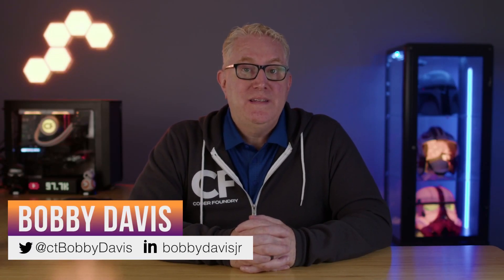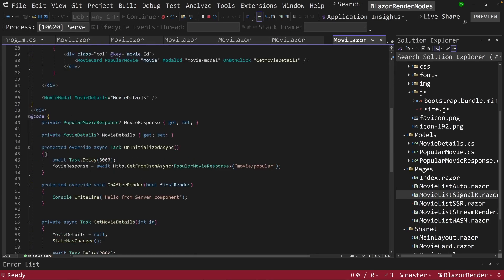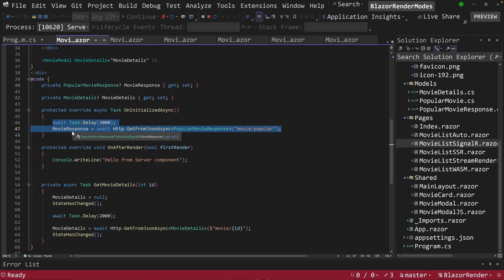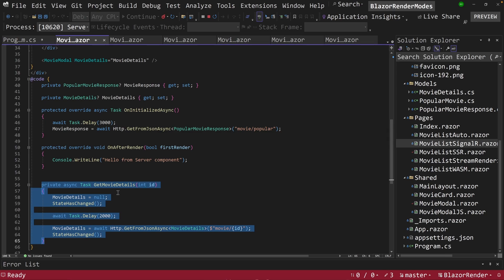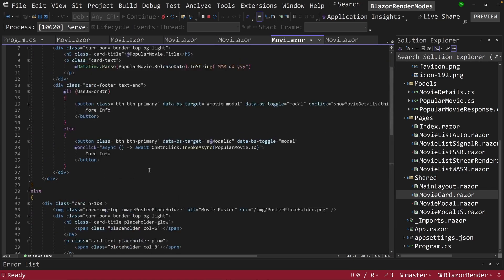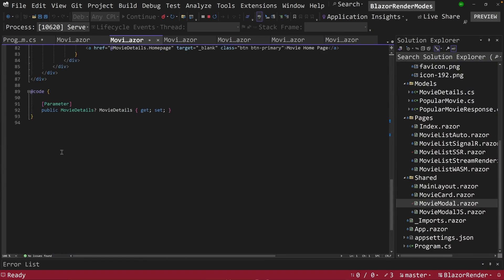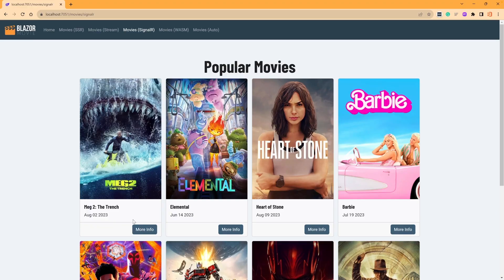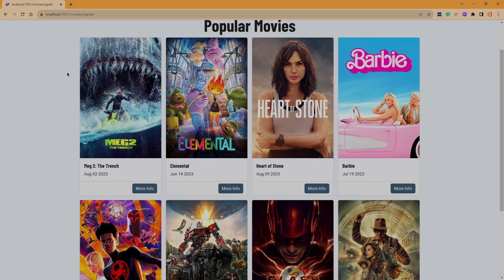Mastering .NET 8 Blazor: SignalR Render Mode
👨‍🏫  Self-Paced .NET Bootcamp Course (Includes FREE courses)